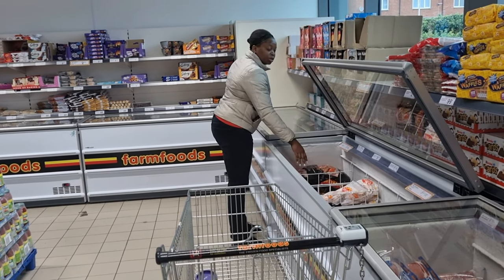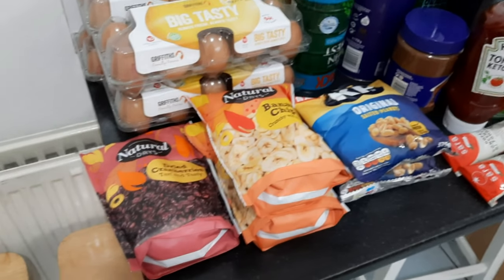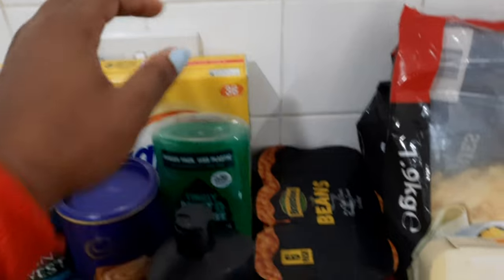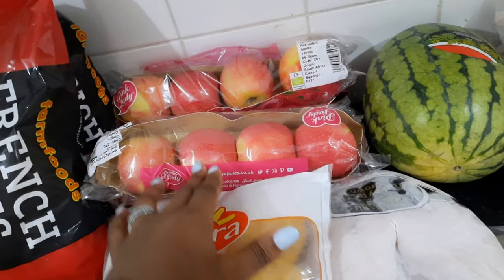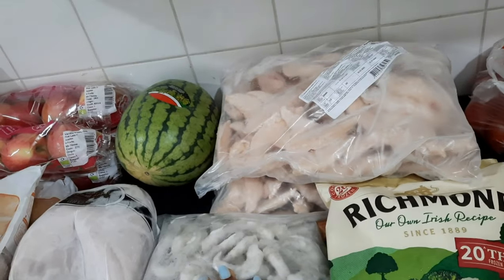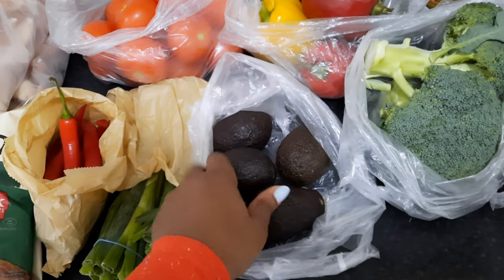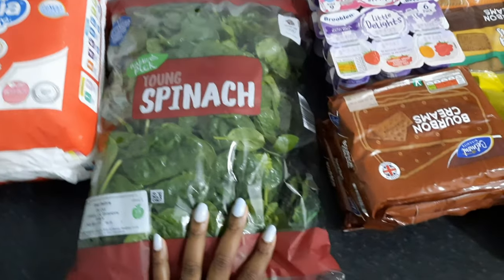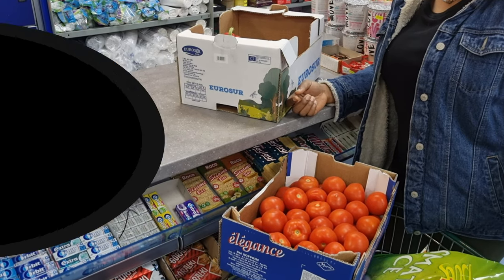UK Vlog: Come Grocery Shopping With Me On A Budget | Grocery Haul | Cost of Living In UK | Tola Lusi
In today's video I take you along on a day in the life on a cold winter day in the UK.

If you live in the UK or EU, you can send money to Nigeria in minutes.

How To Apply For UK Healthcare Jobs | Step By Step Guide | Healthcare Assistant Jobs | Tola Lusi

How I Applied And Got Employed As A Healthcare Assistant In The UK With No Experience | Tola Lusi